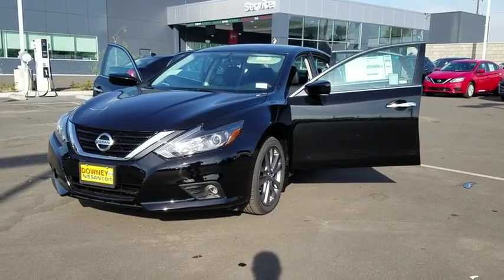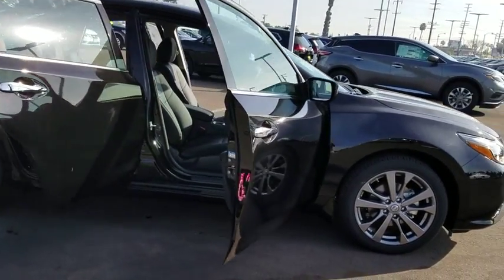2018 Nissan Altima Cerritos, Los Angeles, Buena Park, South Bay, Downey, CA 180502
2018 Nissan Altima
2018 Nissan Altima 2.5 SR - Stock#: 180502 - VIN#: 1N4AL3AP6JC164626

Downey Nissan
7550 Firestone Blvd